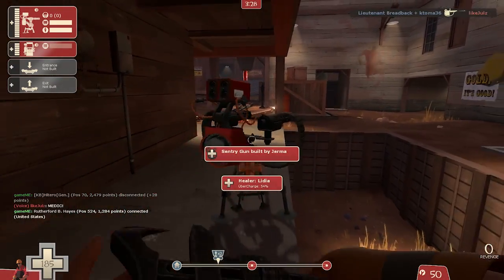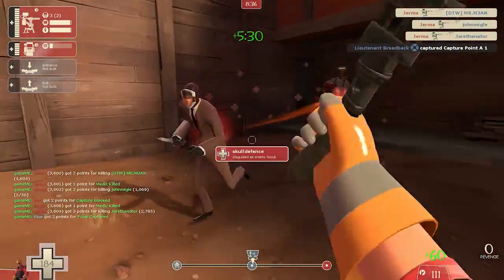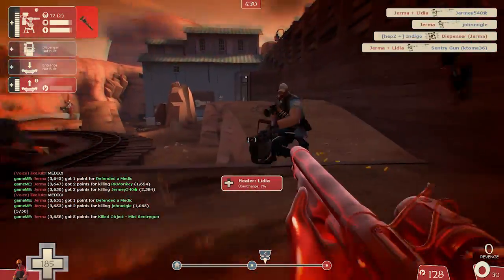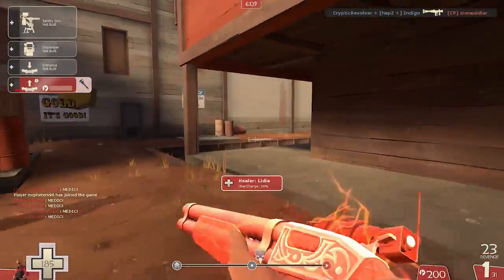TF2 - One Life Engineer Commentary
One life Engineer